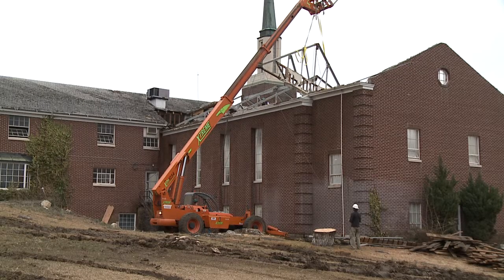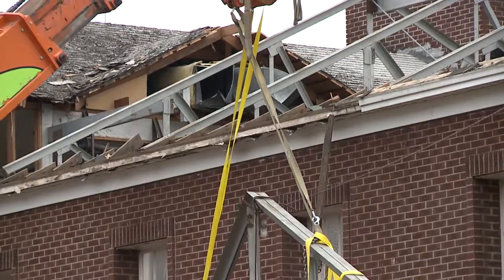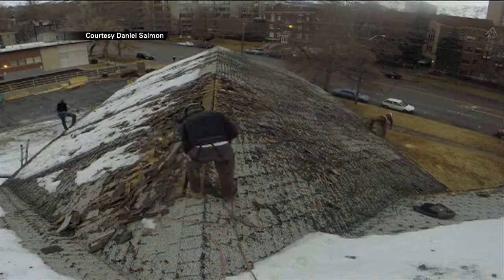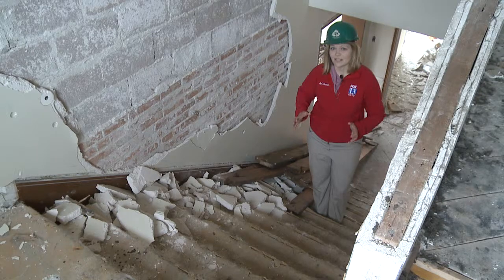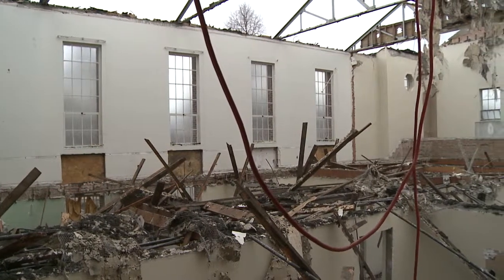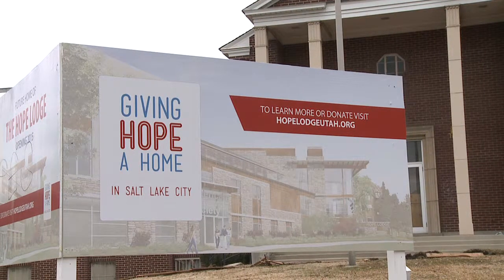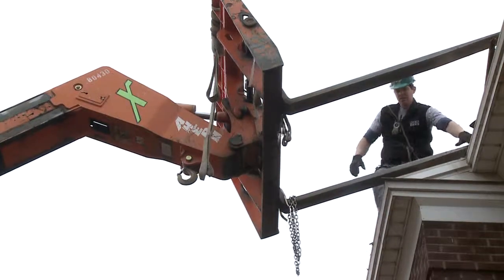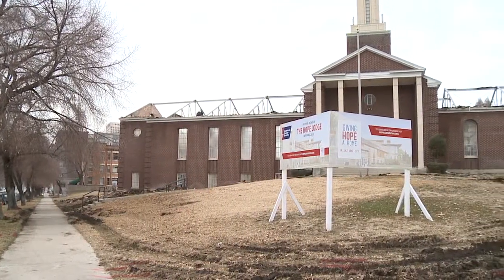Extreme Building Recycling - LDS Church Deconstructed in Salt Lake City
Fox 13 news report on an LDS church that we deconstructed in February 2014. We reclaimed the entire roof structure including the original Geneva Steel trusses. Using heavy machinery and skilled labor, we reduced the amount of trash this demolition in downtown Salt Lake would've generated by almost 50 tons.